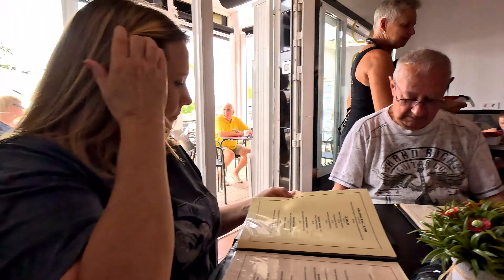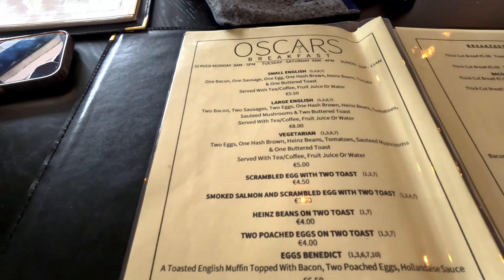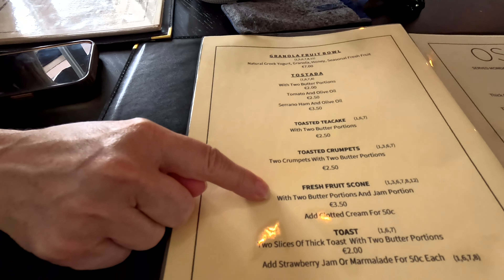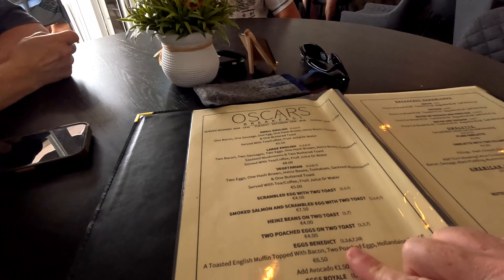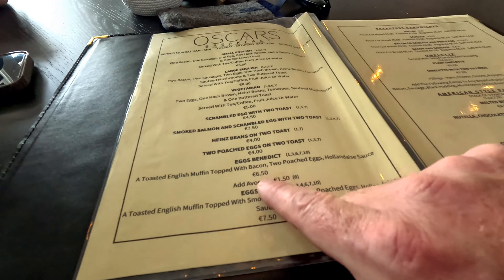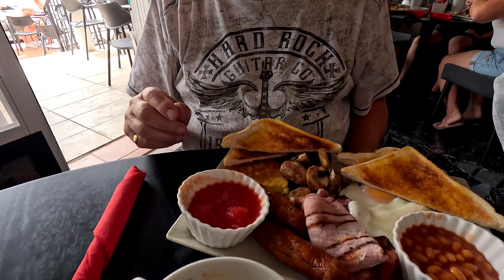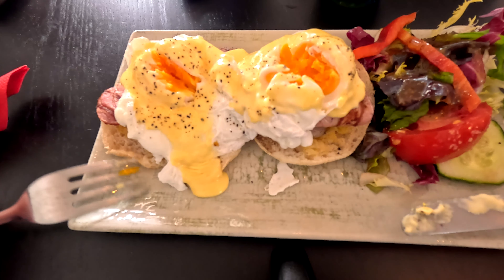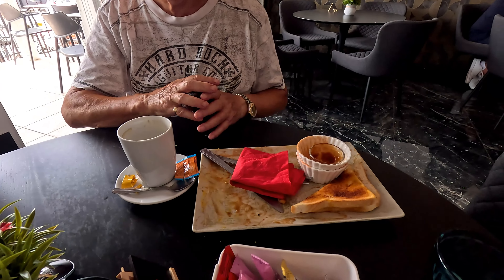is this the best breakfast choice in Quesada? Oscars in Ciudad Quesada Spain 🇪🇸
We head to the high street in Ciudad Quesada to try the breakfast at Oscars, just past the arches.

They have a fantastic selection of breakfasts, and you can see them being prepared in their open kitchen.

American style pancakes. Omelette. English breakfasts- including a BIG one. Eggs Royale. Eggs Benedict. Grenola. Healthy options, Spanish breakfasts, good food and choices.

Search through all of our back catalogue!

We love comments- we try to answer as many as possible.

Fancy helping the channel?